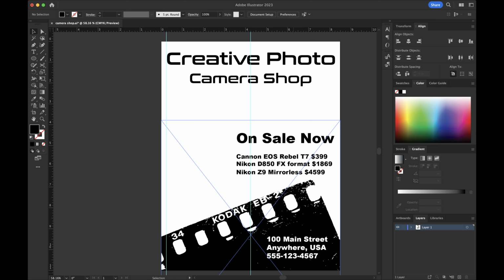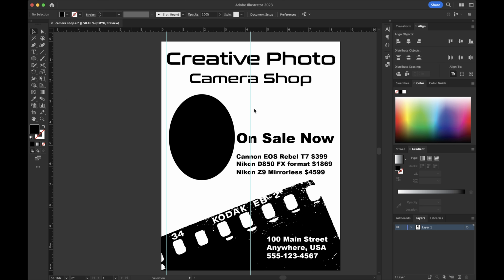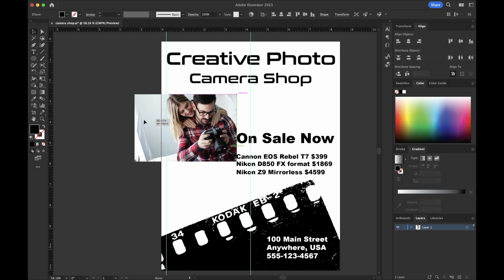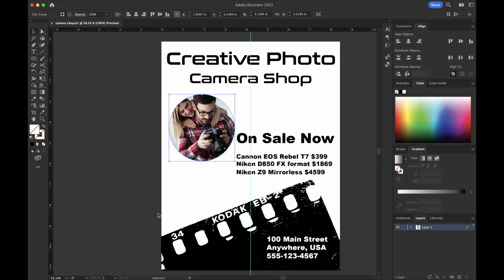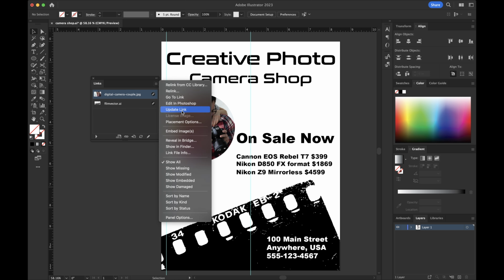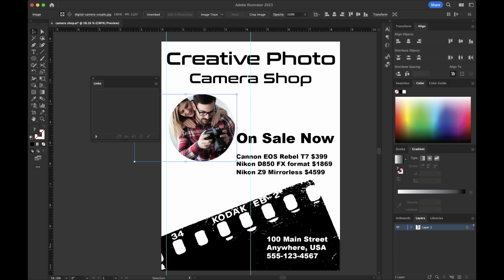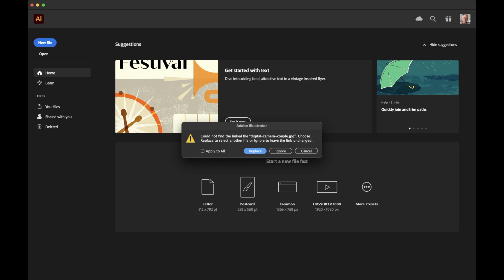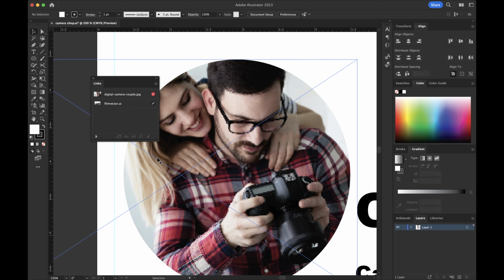Embedding Images In Illustrator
When you design in Adobe Illustrator and placing raster graphics, it is important to always embed them. This video reviews how to embed a raster graphic and using clipping mask to place image inside a shape like an oval or circle. I used Snaggit to capture the screen demonstration and Final Cut Pro to perform the final edits. Keeping with copyright best practices , all work is copy-protected and assets acquired for this video are fully licensed by me or third parties for use in this production. For further details on sharing my work, please review my copyright FAQ page located